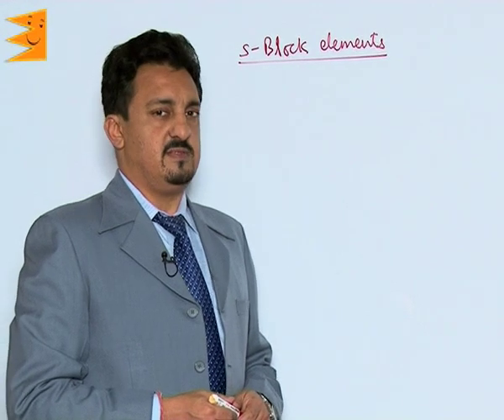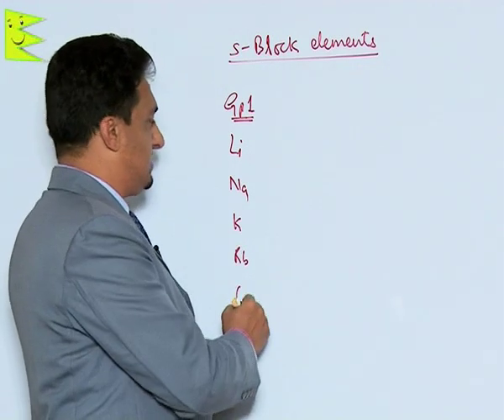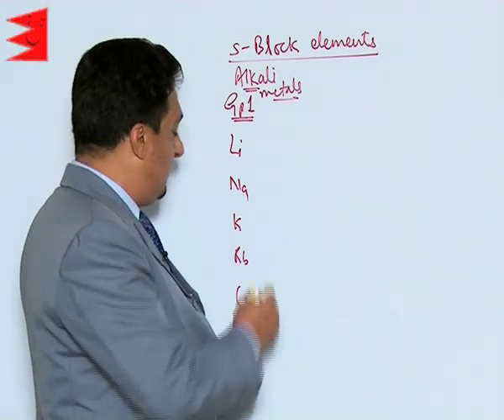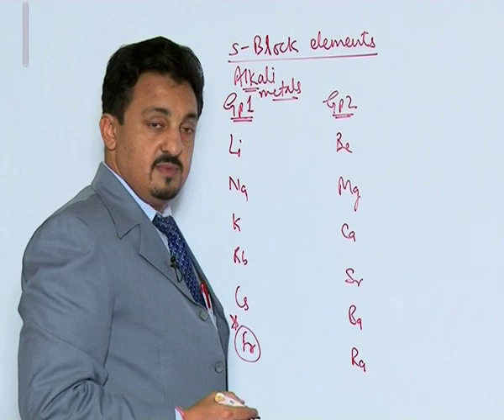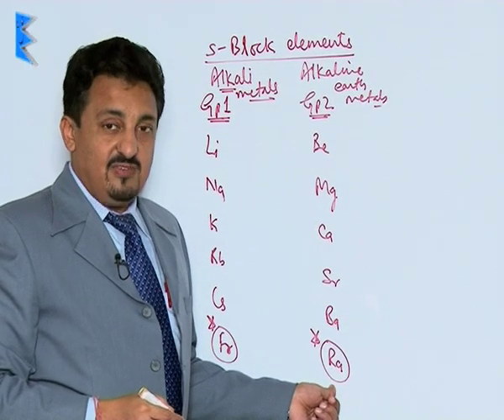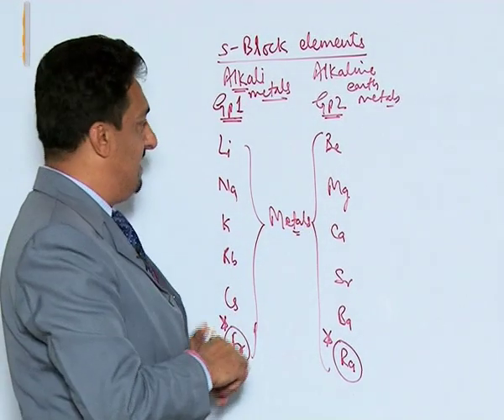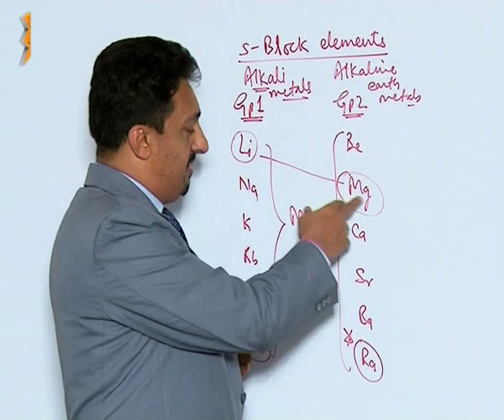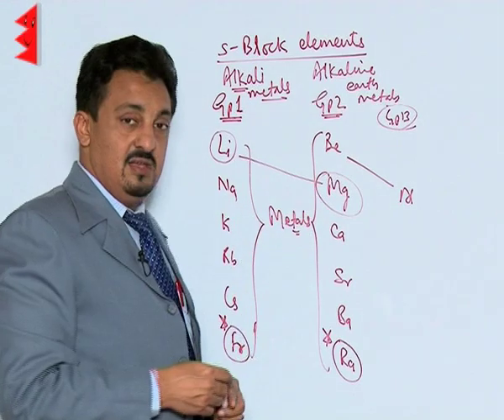CBSE Class 11 Chemistry s-Block Elements s-Block Elements |Extraminds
Topic: s-Block Elements
Extraminds